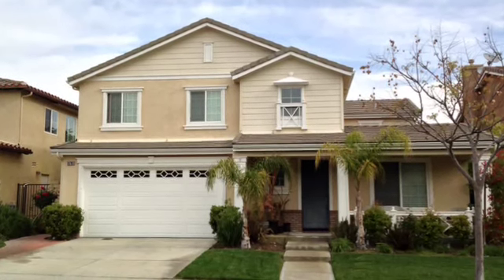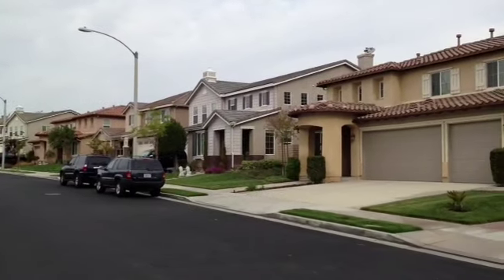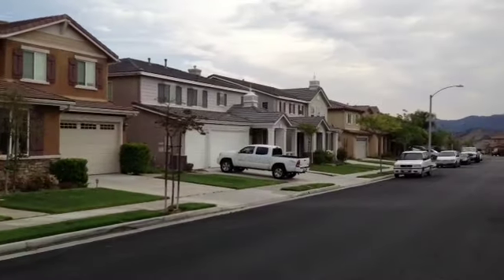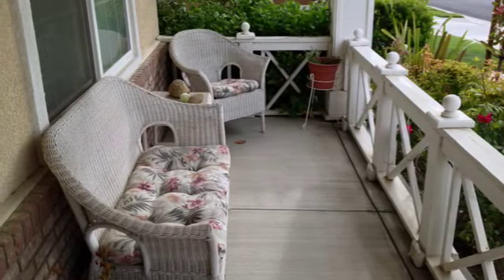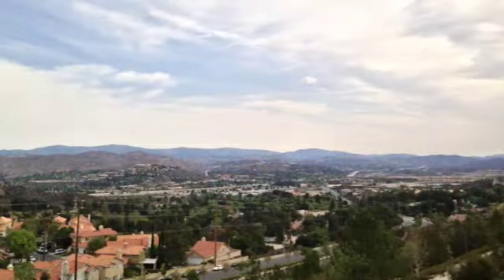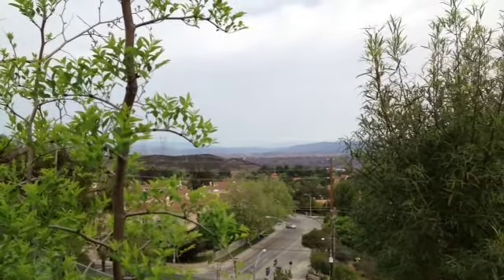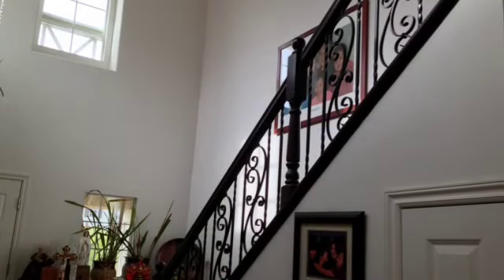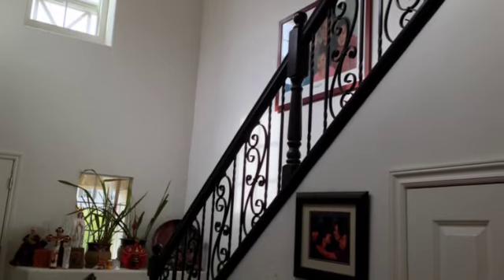19703 Ellis Henry Ct, Newhall California, Santa Clarita $424,900 View Home!!!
Great affordable family home with awesome freeway access. This is a gated community in Newhall built in 2005. With almost 3000 sq ft and a gorgeous view it is ready for a large family. 5 bedrooms up stairs with a tech area/loft. Also the floorplan boasts a down stairs office or play area. It could be a 6th bedroom easily. Some of the upgrades include Hard wood floors, Island kitchen with 16" tile, Walnut cabinets, courtyard, and custom iron stair rail.